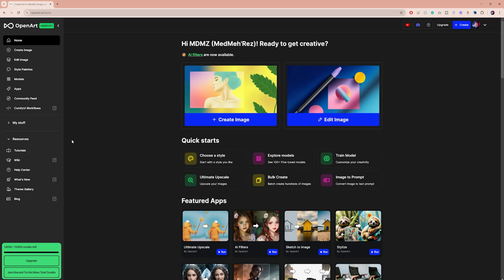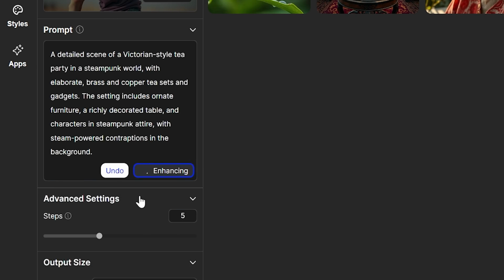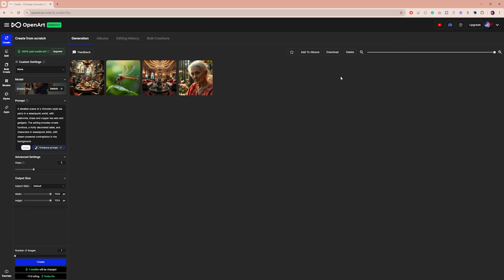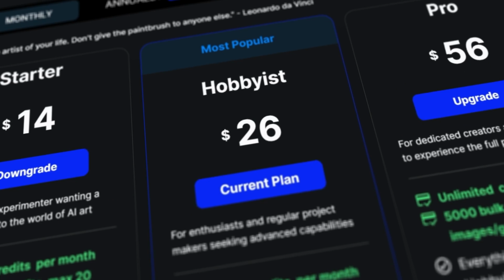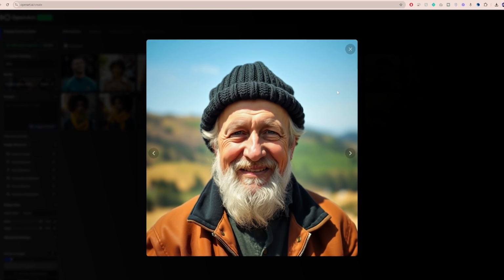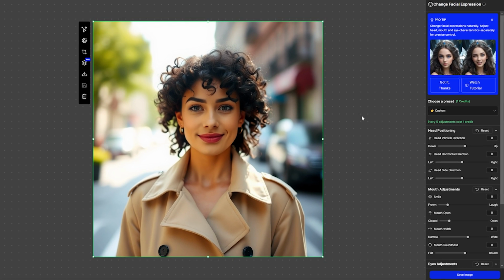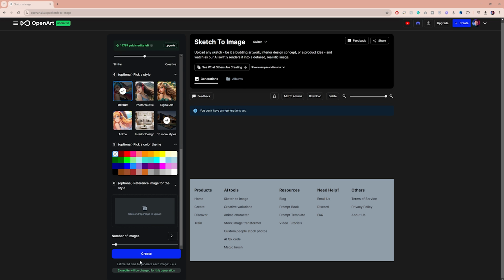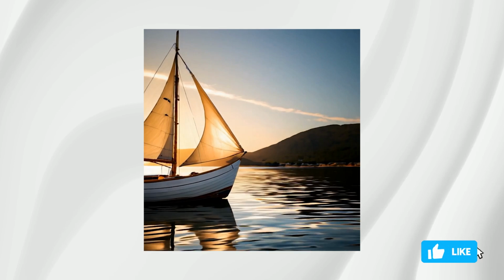How To Use OpenArt To Generate And Edit STUNNING AI Images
Learn how to use OpenArt to create and edit AI images in this easy-to-follow tutorial. Perfect for beginners looking to explore the world of AI image generation!

⏲ Chapters:
0:00 Intro
0:20 Introduction to OpenArt
0:50 How to use Flux Schnell
2:59 Image guidance
3:13 AI on Mobile
3:38 Pricing
4:05 How to use Flux Dev
4:49 How to upscale images
5:34 AI editing tools
5:52 Change facial expressions
6:51 Sketch to image
7:09 Image to 3D
7:22 Gen AI: Image to video

🎤 My Microphone: